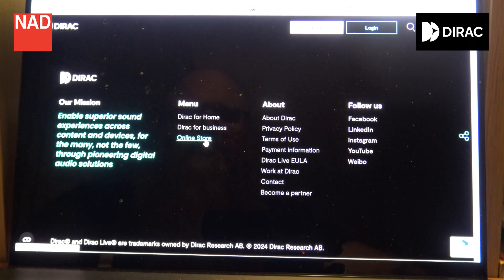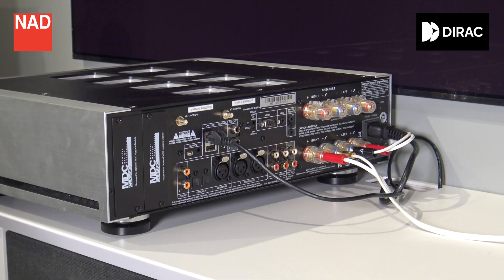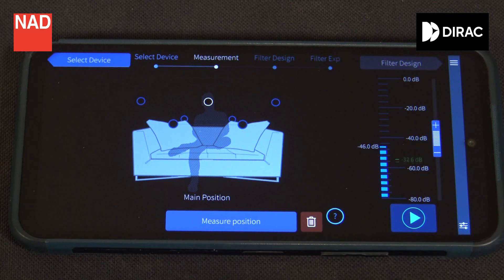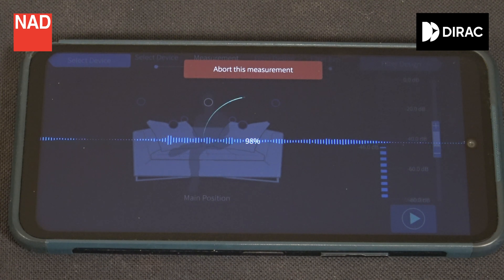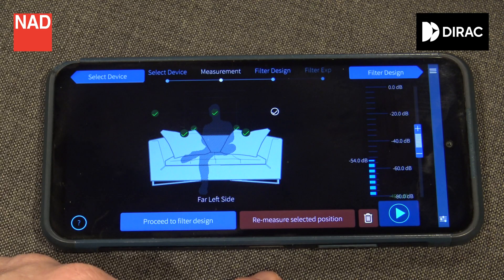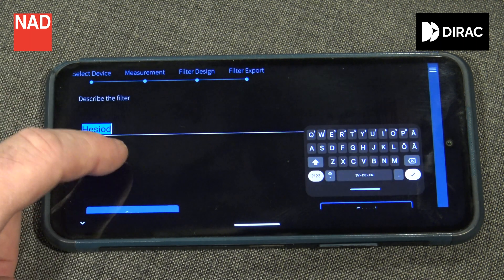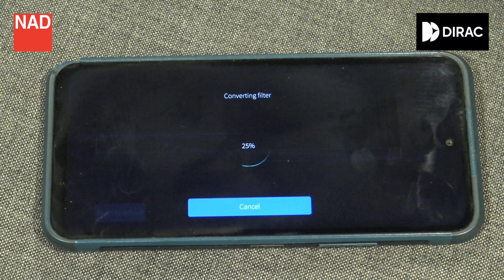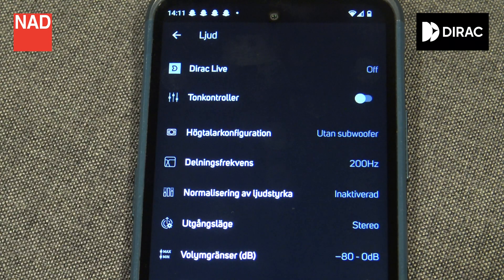How to Dirac with NAD Electronics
In this video, Product Trainer, Anders Berg, walks through the key benefits of Dirac Live’s room correction software, as well as how to perform Dirac Live calibrations with your NAD component to get accurate measurements.